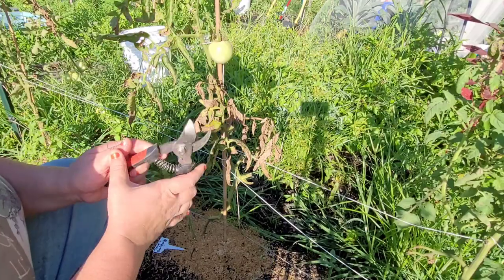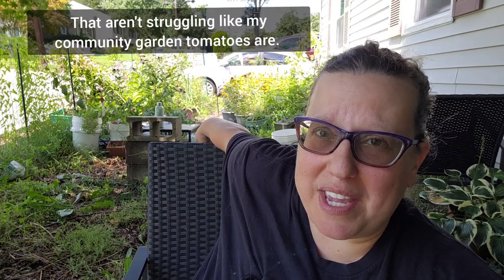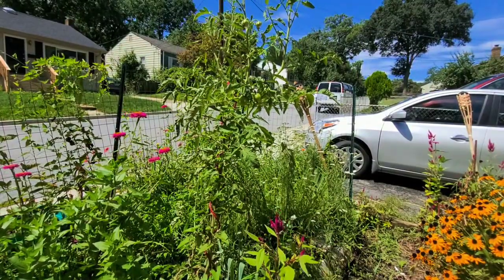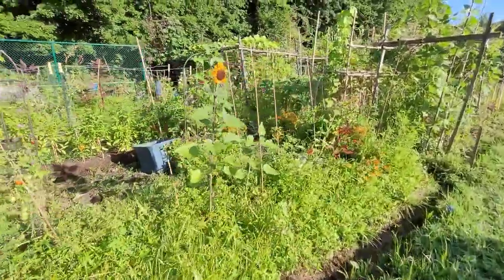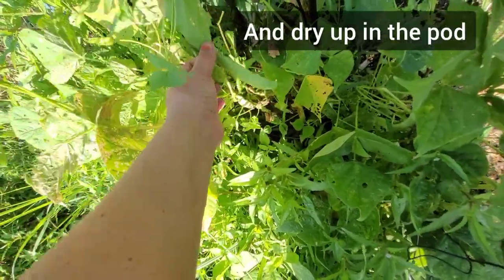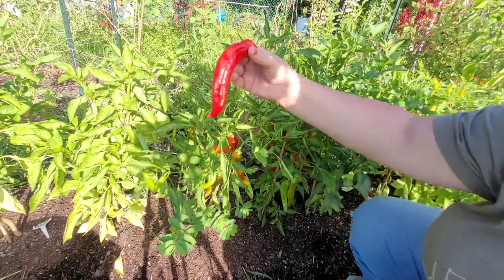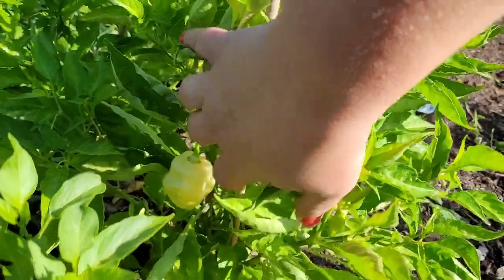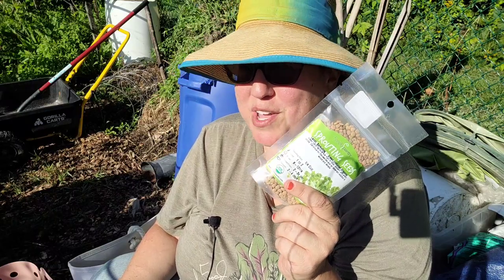Garden tour: peppers, tomato problems & cover crop plans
I give a tour of my home and community rental gardens and talk about challenges I've been having with tomato disease plus my plans for next year as well as cover crop plans.